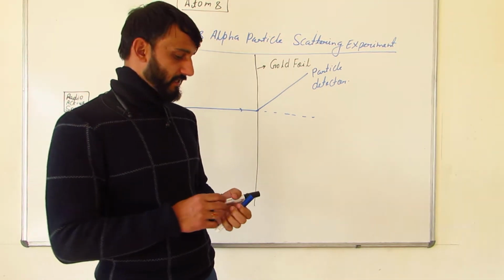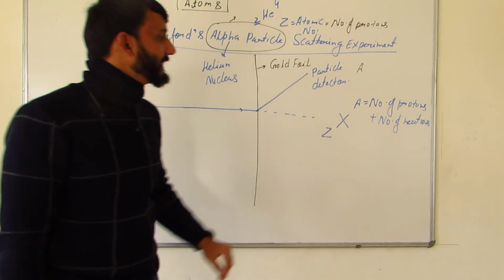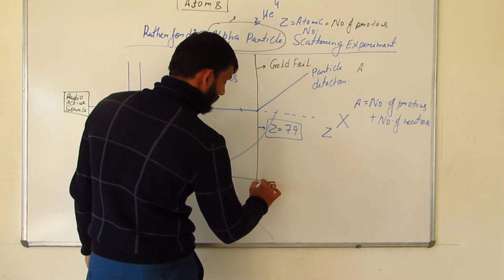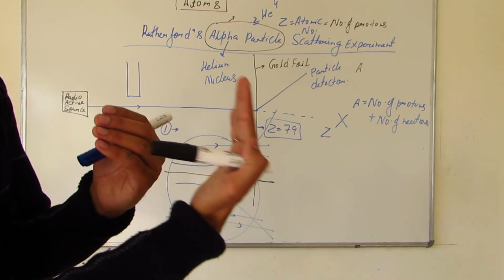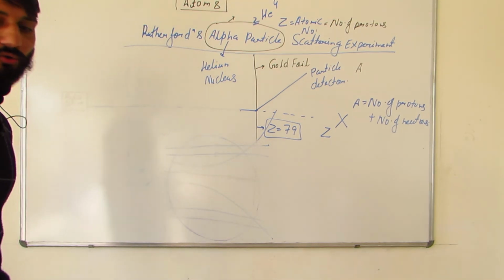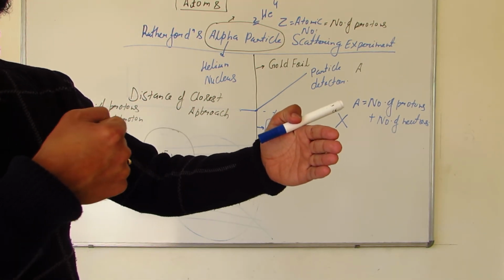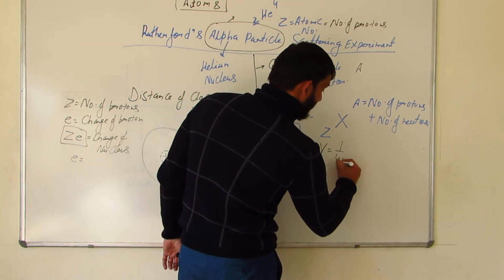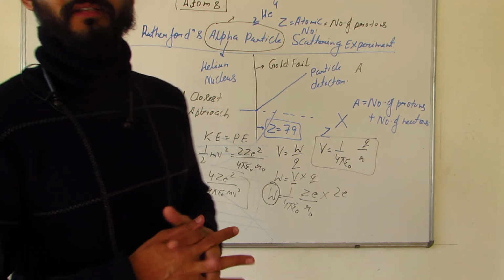Rutherford Alpha Particle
In this video Observations of Rutherford's Alpha Particle Scattering Experiment along with its conclusions are discussed.